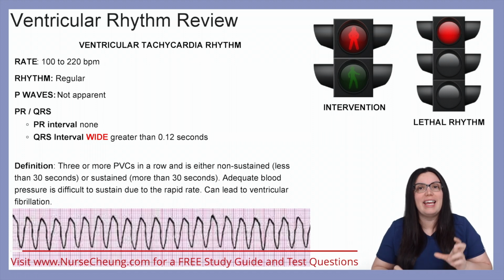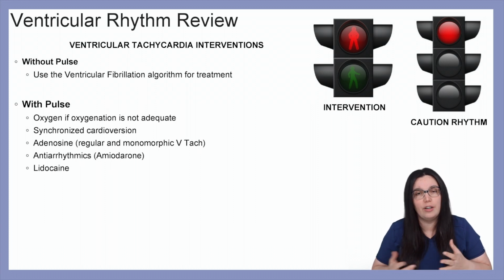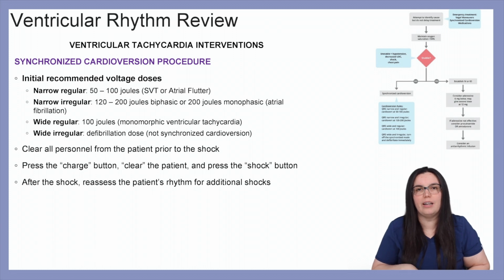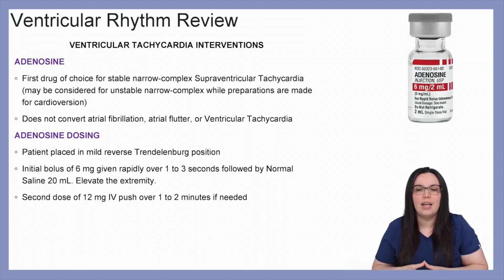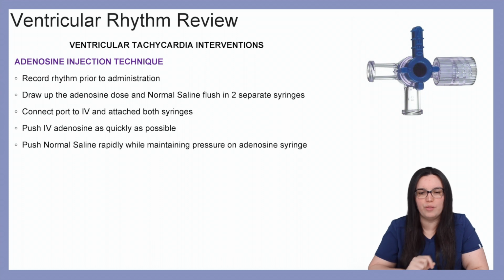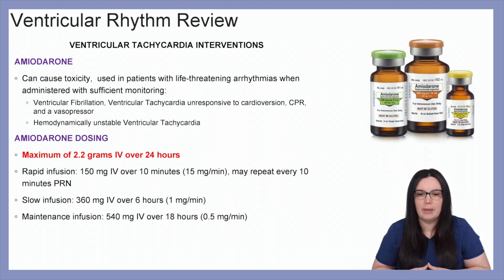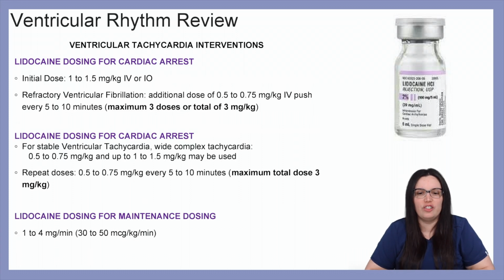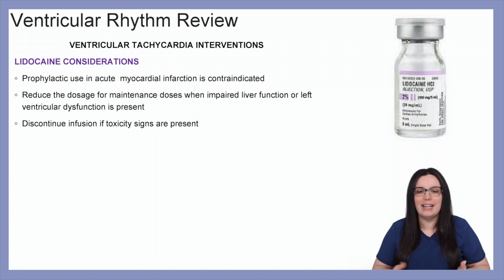Ventricular Tachycardia | Cardiovascular Assessment & ECG Interpretation Like A Boss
The Cardiovascular Assessment & ECG Interpretation Like A Boss Series is imperative for healthcare students and healthcare professionals to understand the effects of the cardiovascular system. This series will teach all healthcare professionals the importance of cardiovascular and ECG recognition to prevent complications and lethal events. In addition, the cardiovascular NCLEX test bank is located on the Nurse Cheung website. Please check out all of our resources to help you provide care and pass your exams LIKE A BOSS!!

Welcome aboard to all my wonderful healthcare professionals! I am so happy that you have stumbled upon my YouTube channel! I am Jennifer Cheung, MSN, RN, CCRN and I am a Critical Care Nurse Educator. I created my YouTube channel to provide both prospective healthcare students, current healthcare students, graduate healthcare professionals, and seasoned healthcare professionals with resources and education based on the healthcare profession and healthcare practices. This channel will cover topics from the pre-healthcare requirements such as TEAS testing, anatomy and physiology, and application assistance to seasoned healthcare education and travel nursing.